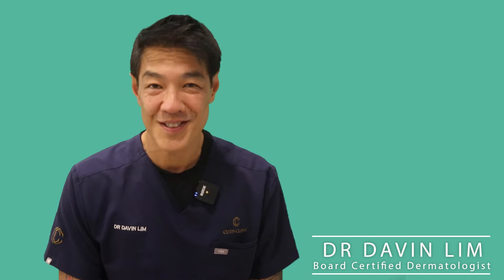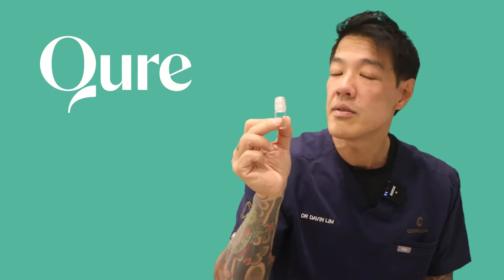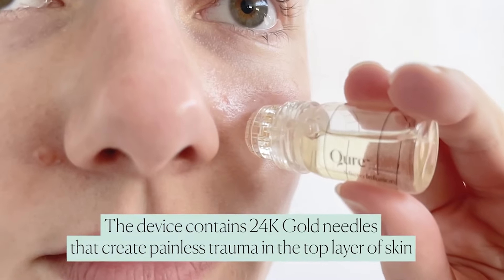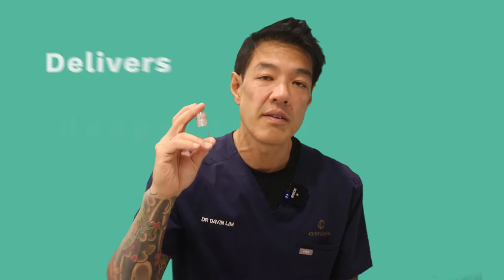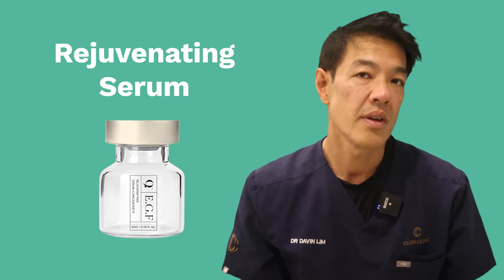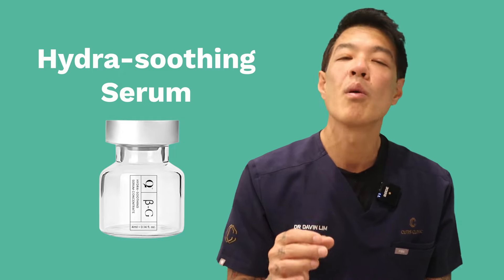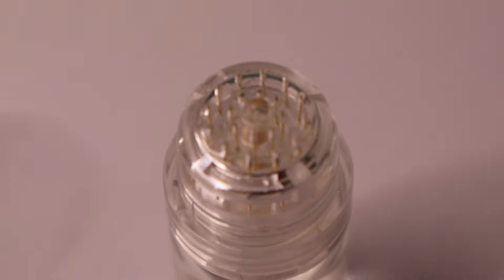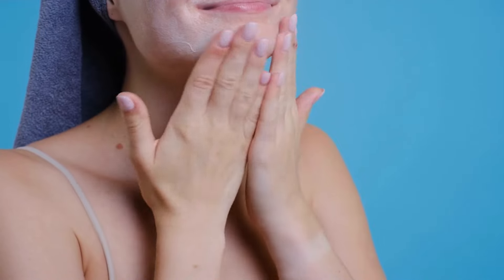Why you should use Microinfusion skincare | Dr Davin Lim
A Micro-Infusion System is a tiny microneedling applicator containing super fine 24 karat gold needles. This device precisely delivers formulations such as platelet-rich-plasma, dermal fillers, muscle relaxants, retinoic acid, peptides & vitamins directly into the skin. This is a form of ‘nano’ needling, with super-fine needles.
What conditions can be treated with microinfusion?
Fine lines & wrinkles: A bespoke mix of muscle relaxants coupled with hyaluronic acid can decrease wrinkles, infuse the dermis, & hydrate skin. Results are seen immediately, with maximal wrinkle reduction at week two.

Enlarged pores: By relaxing the muscles responsible that regulate hair follicles, enlarged pores can be treated. This effect is seen within 10 days & can last up to 3 months. Top ups at 6-week intervals can keep pores small. Ideal for patients who don’t have the downtime associated with chemical peels or lasers.

Rosacea: This subgroup of patients will have redness, broken capillaries, & enlarged pores due to chronic inflammation of the skin. Microbotox & hyaluronic acid delivered via a Qure facial can hydrate the epidermis & modulate the blood flow. Results can last 2-4 months, often best combined with vascular lasers.

Melasma & pigmentation: Microinfusion can improve melasma by modifying blood vessel supply to the pigment cells. This form of skin rejuvenation is super safe as it can potentially treat melasma. Lasers & peels must be approached with utmost care in this group of patients as to not flare up pigmentation.